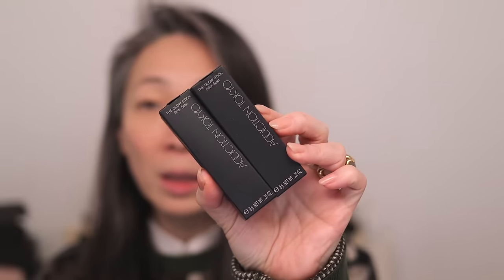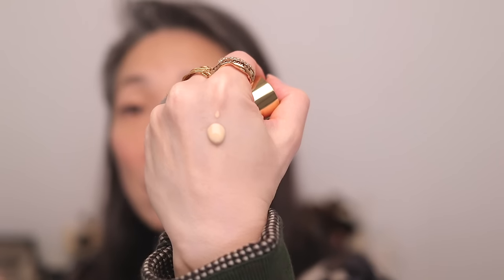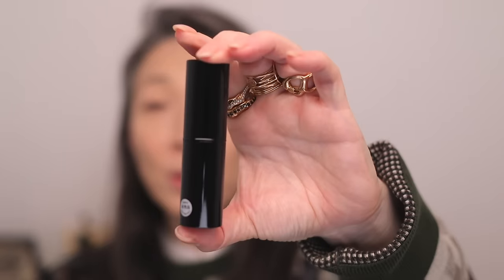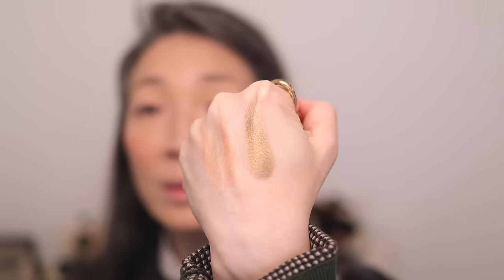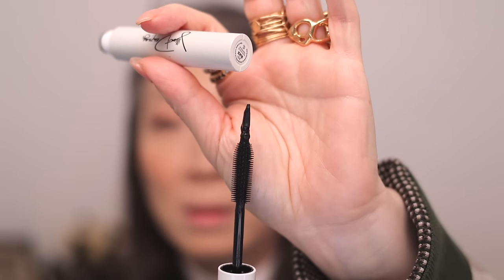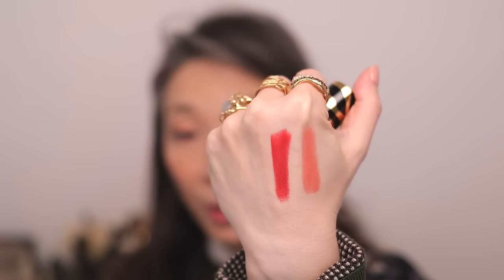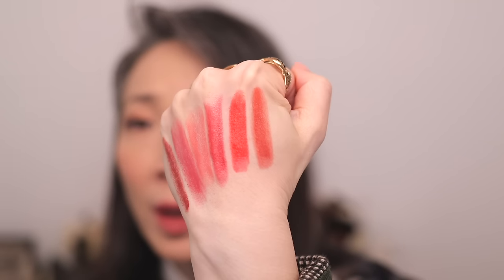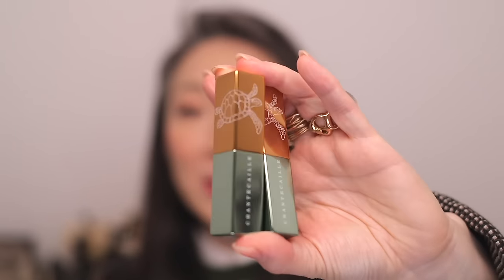NEW LUXURY MAKEUP - Westman Atelier | Sisley-Paris | Cle de Peau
Thank you so much for tuning into today’s video - NEW LUXURY MAKEUP - Cle de Peau | Sisley-Paris | Chantecaille | Addiction Tokyo

Addiction Tokyo The Glow Stick in Ember Glow and Sober Rose
Westman Atelier Lip Suede Matte Lipstick in Pip, LFG, Je Reve - coming 2/27!
Chantecaille Sea Turtle Lip Chic in Starflower, Coral Vine, Rosea, Ginger Lily

Nail Polish - A generic nude gel from Tammy Taylor

Mailing address:
Michele Wang
10620 Southern Highlands Pkwy
Suite 110-20

Facts about me, for reference:
Age: 50
Skin Type: Dry/Sensitive - eczema prone, but occasionally combo
Skin Tone: Neutral (warmer in the t-zone; cooler on the cheeks)